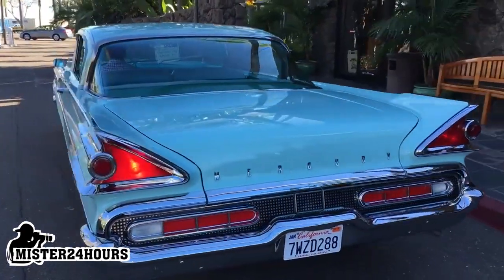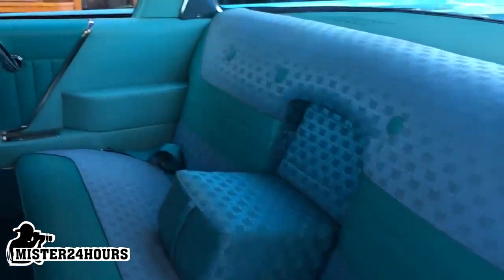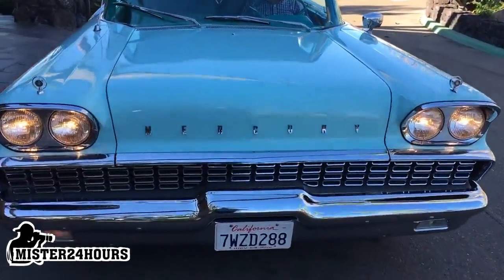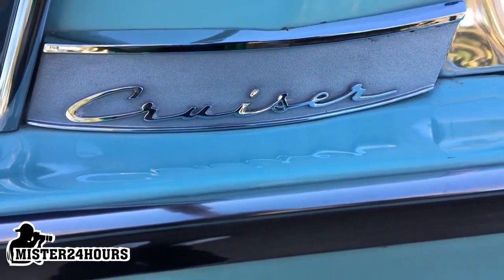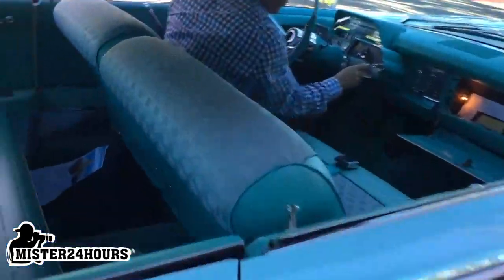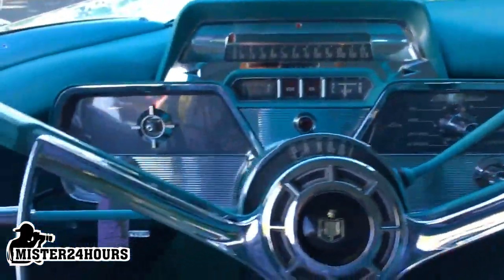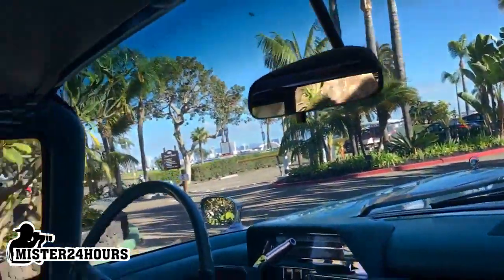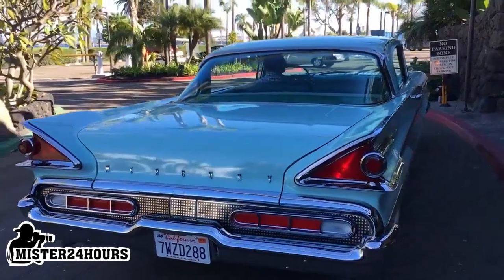1959 Mercury Park Lane coupe RARE automatic turquoise california classic car vehicle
another California classic vehicle